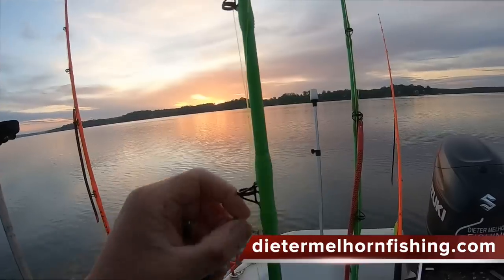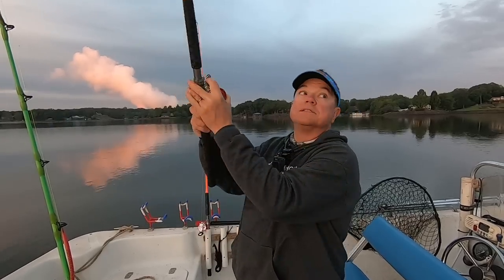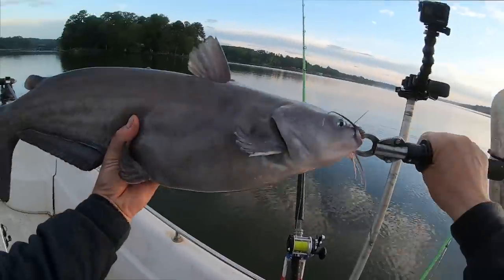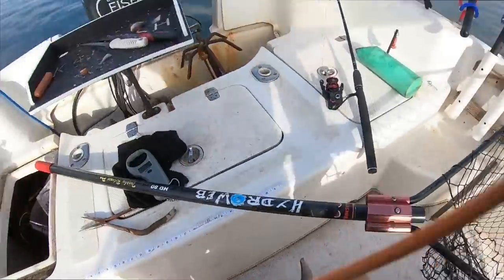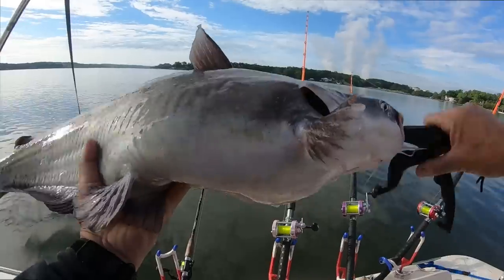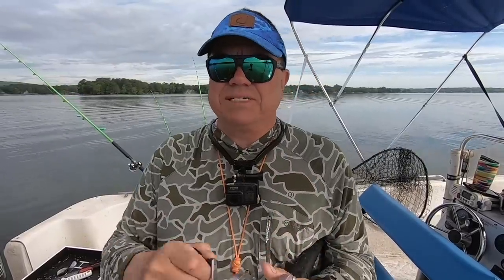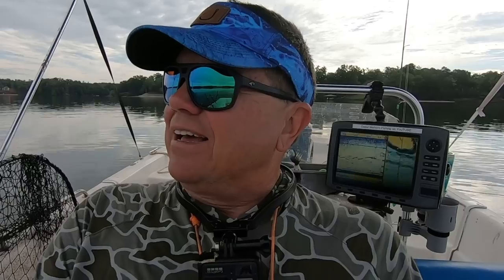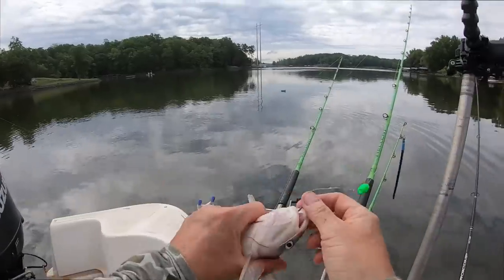Catching Catfish When the Fish Are Not Biting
I am fishing for catfish when the bite has slowed down.  Trying to catch catfish in slower than normal conditions can be tough.  You need to have the best catfish bait available.  It can be frustrating when catfish won't bite, but I discuss some tricks and tips for finding catfish when then fishing get tough in spring.